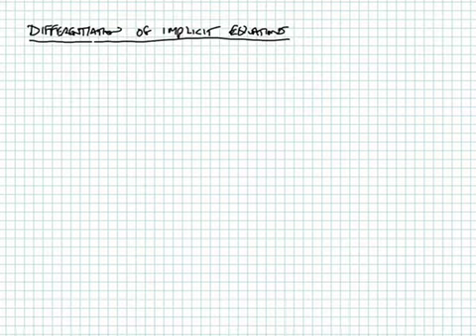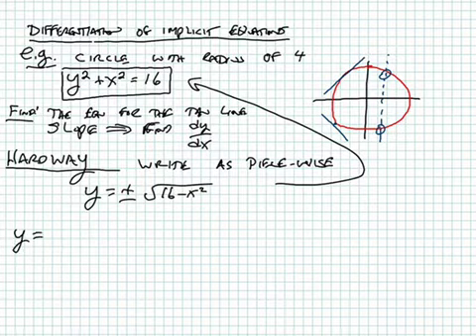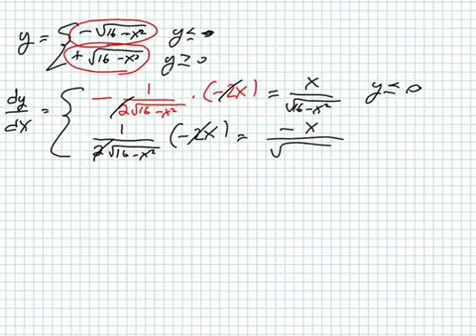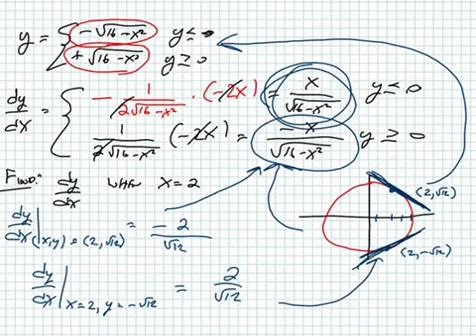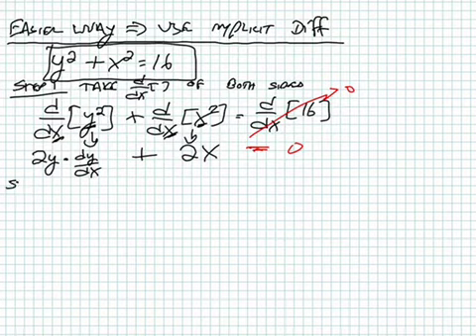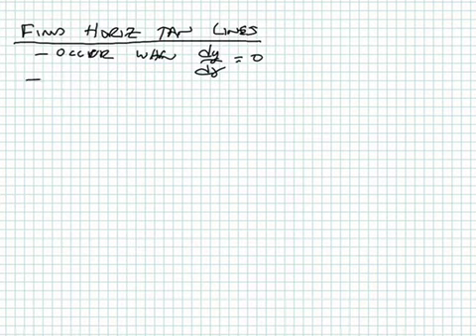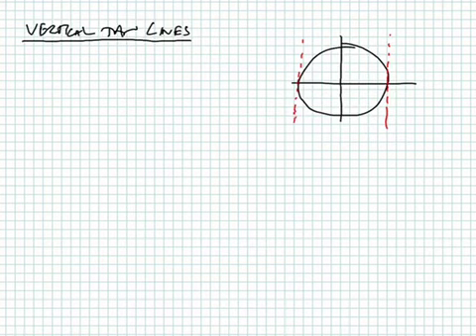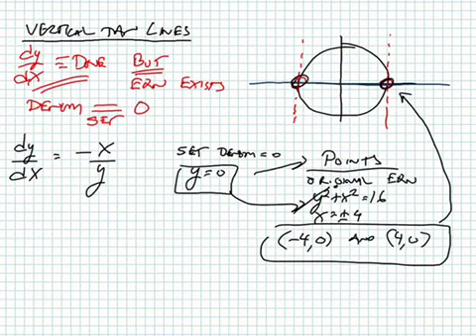Calc AB Sec 2.5, Part 3